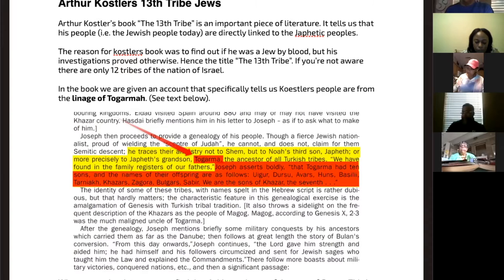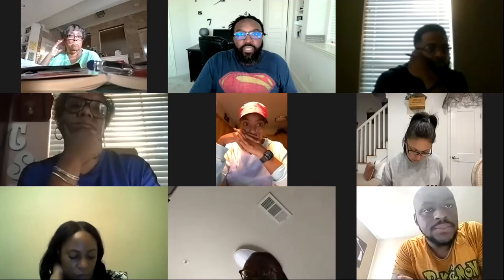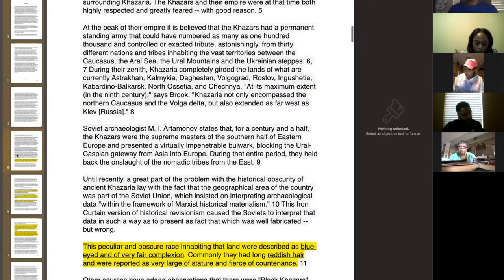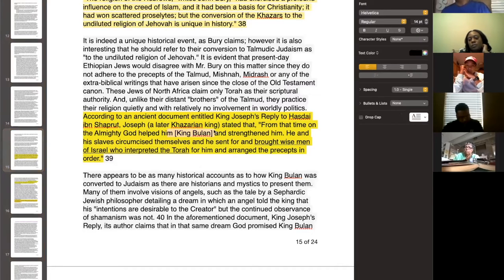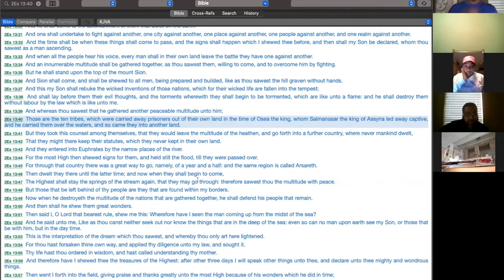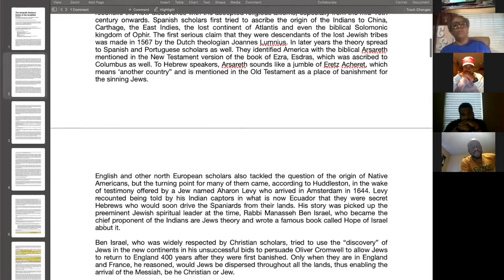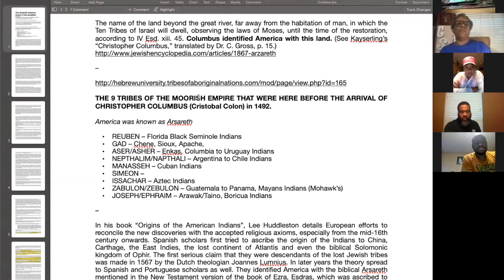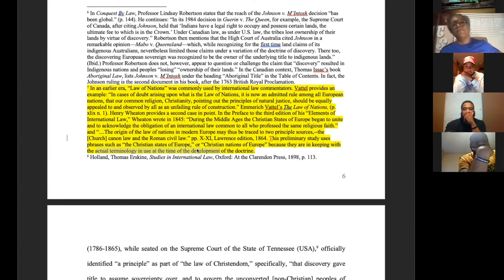Japhethic Nations - Session 3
Session 3 of an 8 part series that explores the truths of the ancient Hebrews, their ancestry and who they are in the earth today.